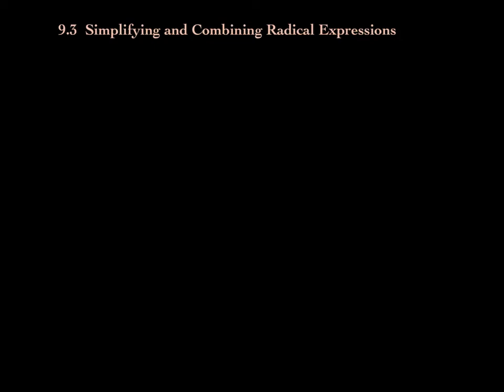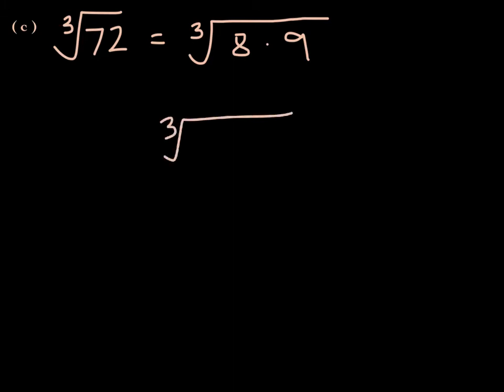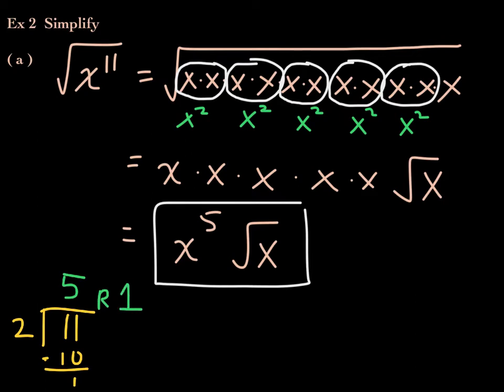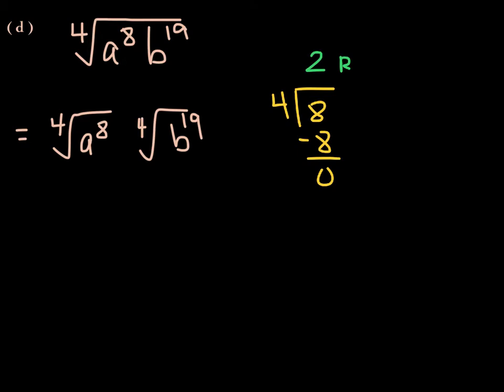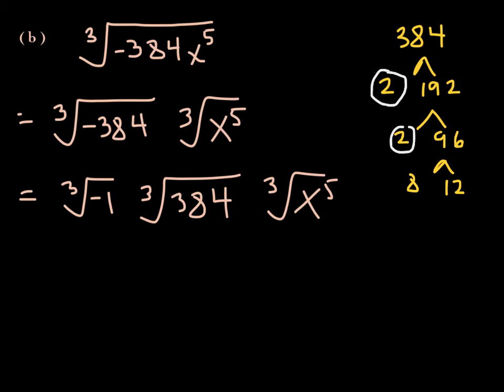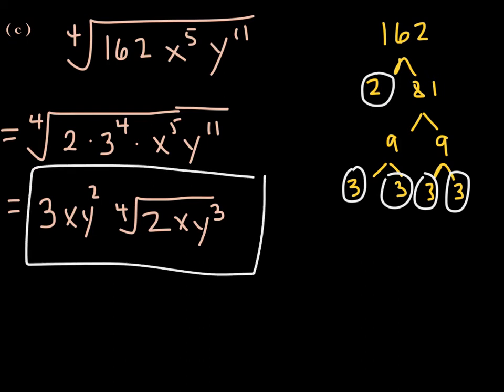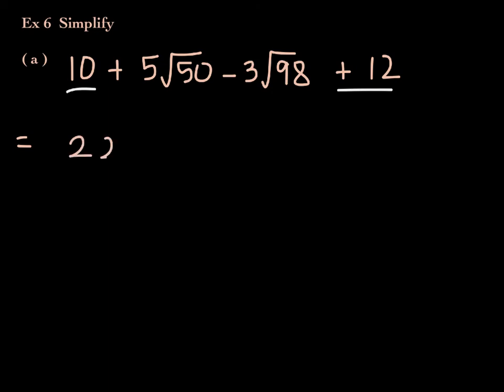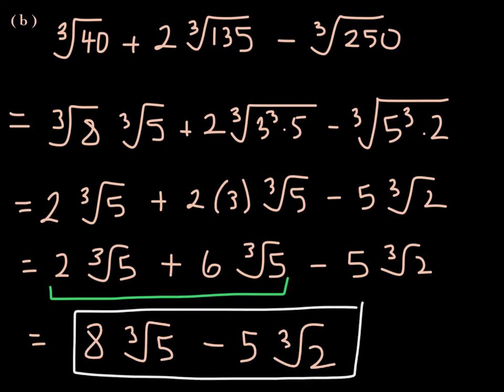Simplifying Radical Expressions | Combining Radical Expressions | Algebra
Learn how to simplify and combine radical expressions.